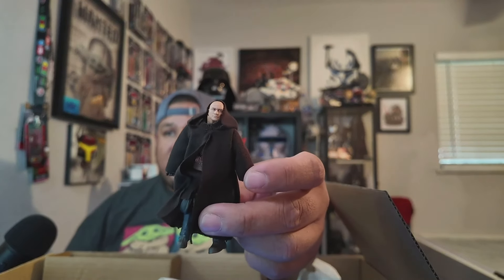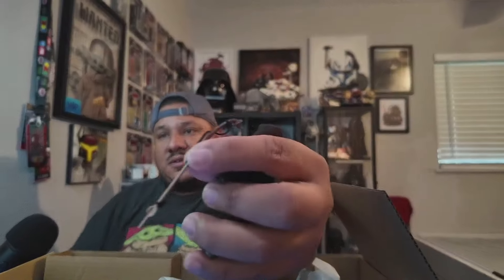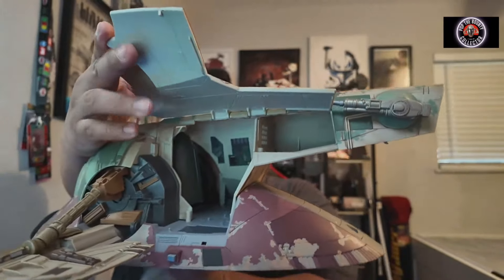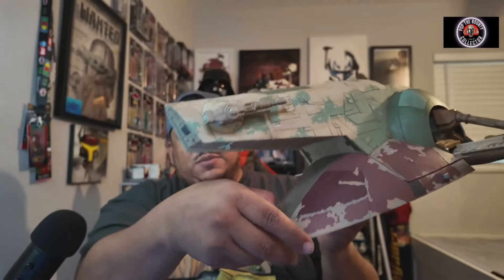Finally in my Star Wars collection | Boba Fett’s Slave 1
I finally have a Slave 1 in my collection! I cant wait to see how big this ship is. Lets unbox this big box together

Follow me for more Star Wars content